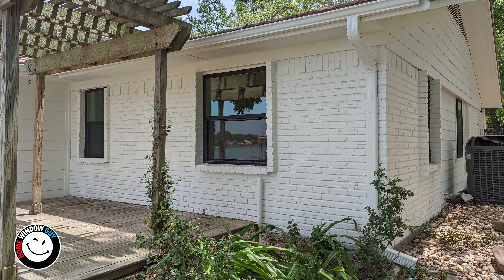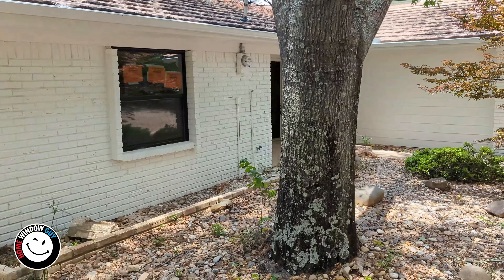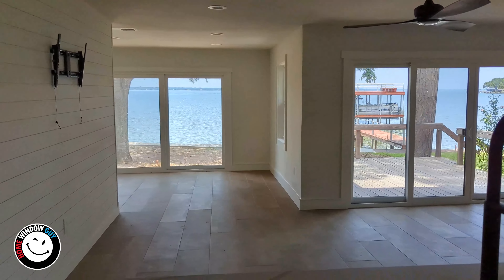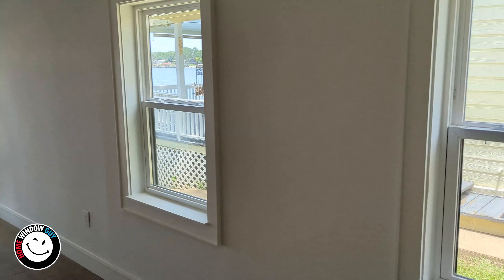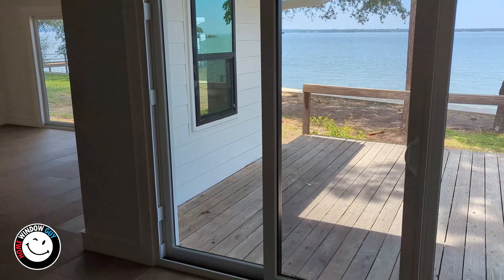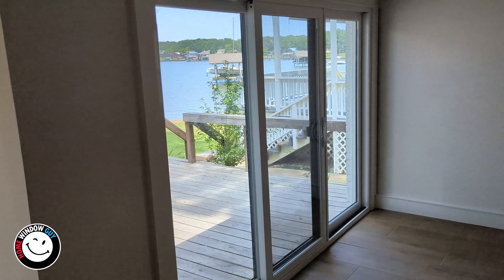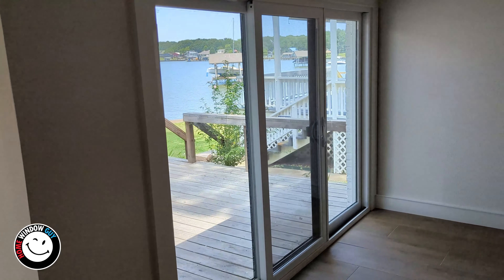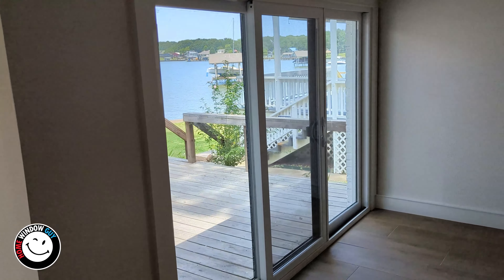Windows, Doors, Patio Doors, Hardie and Paint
Project off of the lake. A lot here. New Windows, Doors, Patio Doors, Hardie Siding and Paint (including painting brick). We removed windows in the back to install a 12ft Patio Door and increased the size of another patio door to 9ft.
This job was a beast because it took place during the pandemic, when supply chain issues were at their worst. Really proud of it. My guys did a great job.